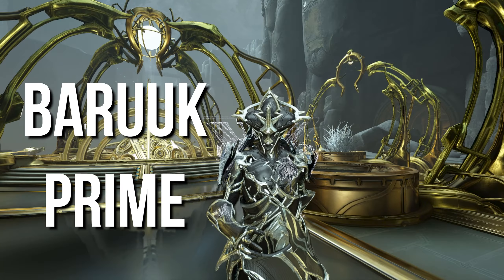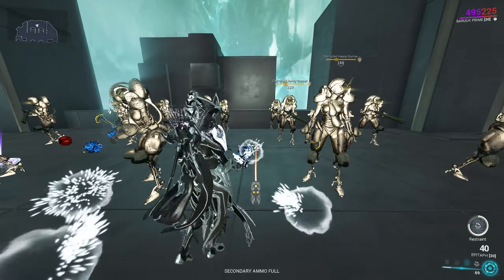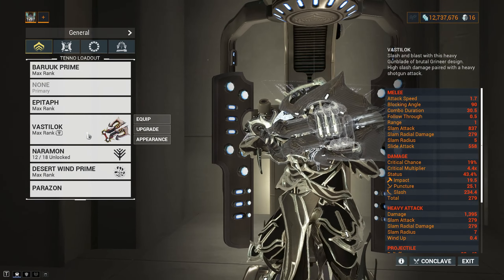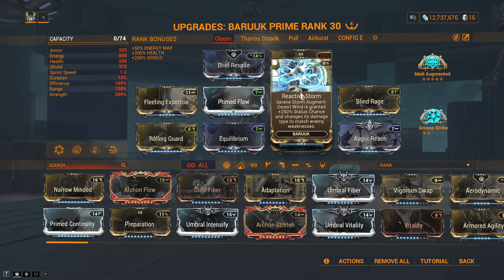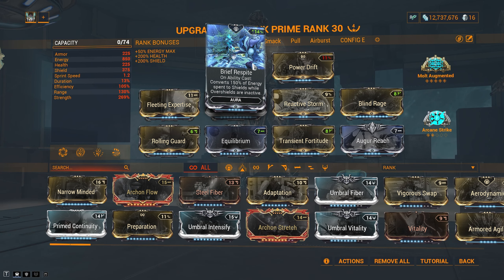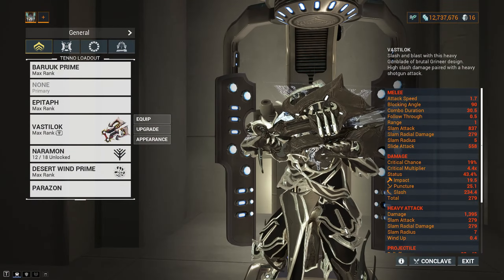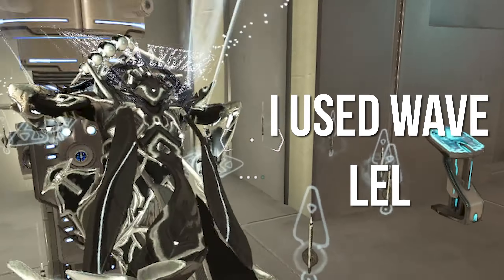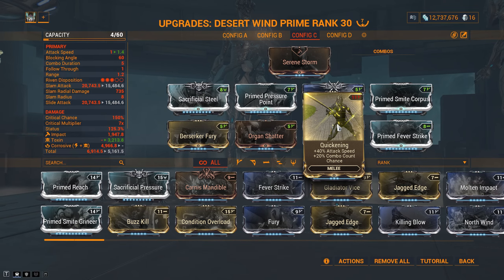TOP 3 BARUUK PRIME Builds that destroy Steelpath Warframe 2023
Here is my Top 3 Baruuk prime builds that destroy steelpath in Warframe 2022 Hope you guys enjoy tried to keep it short sweet and too the point. I tried my best to explain the combo setup for baruuk but he is really complex and in depth so it was difficult to explain in such a short time

Timestamps:
0:00 - 0:39 Intro
0:39 - 1:31 Abilities and passive
1:31 - 3:11 IMPORTANT THINGS ABOUT BARUUK
3:11 - 4:36 Build 1 Gloom Baruuk
4:36 - 5:53 DISCLAIMER and Combo confusion Explanation
5:53 - 6:18 Statstick Build
6:18 - 6:42 Build 2 Tharros Smack
6:42 - 7:15 Build 3 Mag pull Baruuk
7:15 - 7:29 Epitaph Primer build
7:29 - 7:36 Archon Vitality
7:36 - 8:16 Desert Wind Builds
8:16 - 9:29 Final Thoughts archon shards and alternatives
9:29 - 10:01 Outro